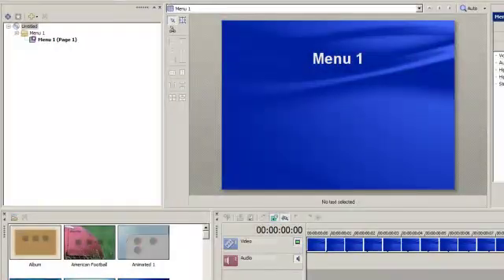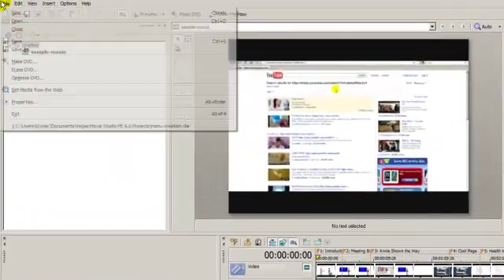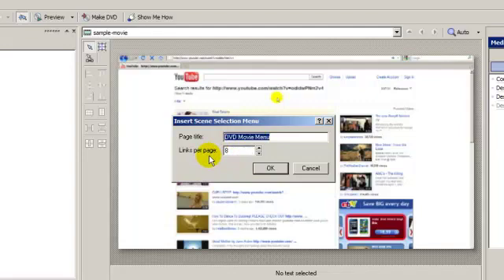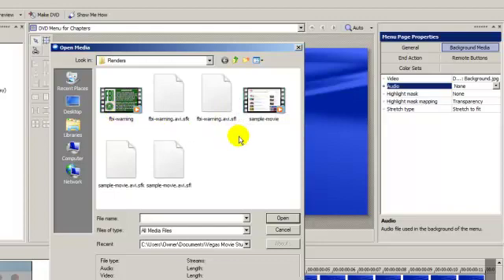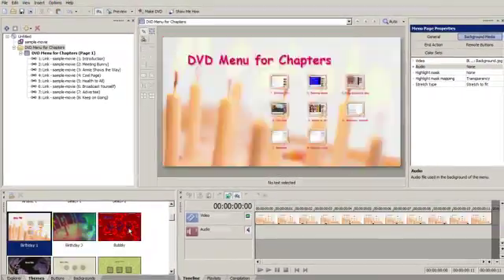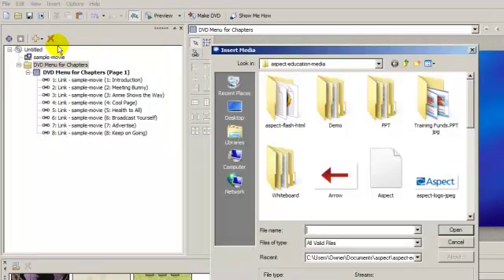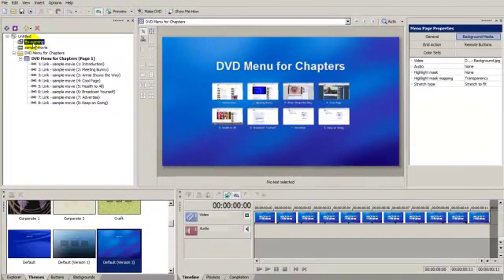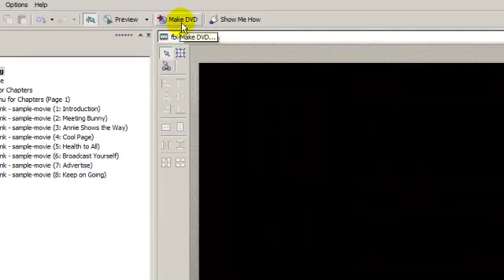Create DVD Menu Using Sony DVD Architect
- Quickly create a DVD chapter menu using Sony DVD Architect, which come bundled with Vegas Movie Studio